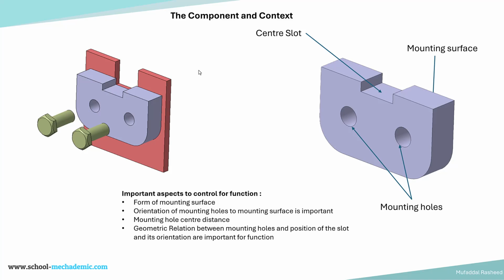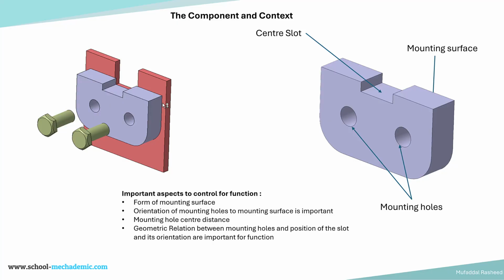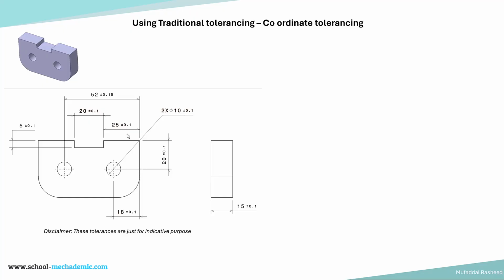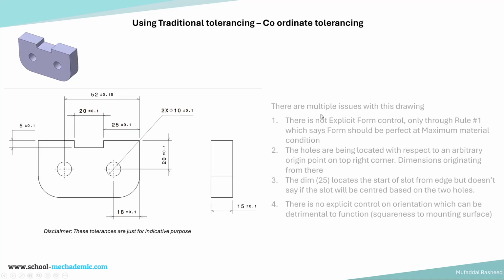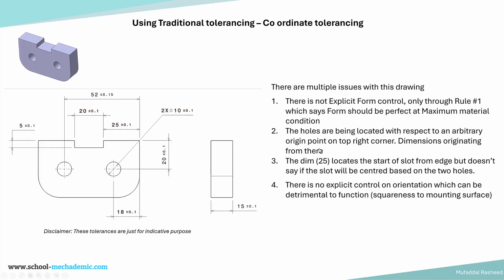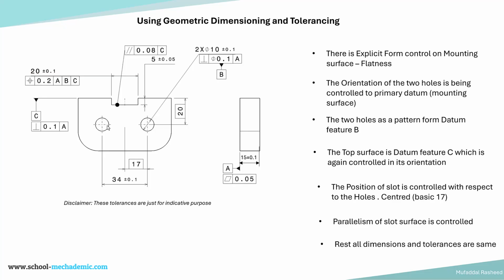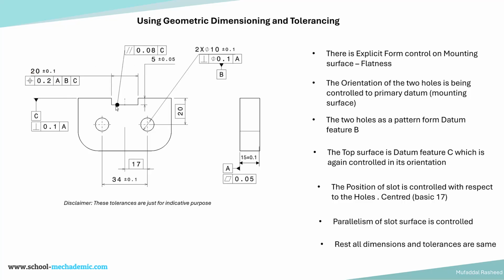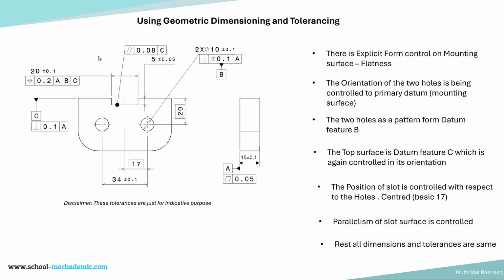Why use GD&T over Co-ordinate Tolerancing? A Case Study